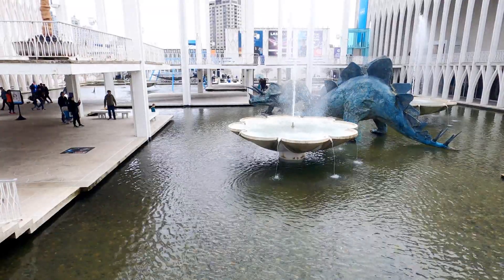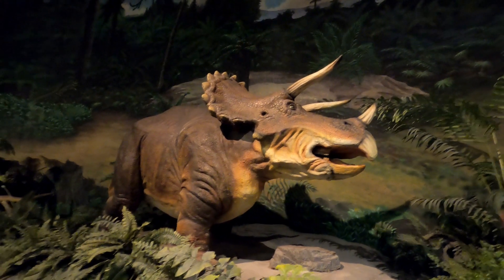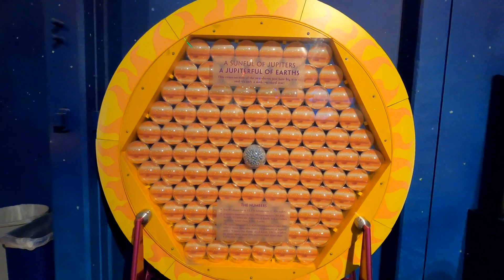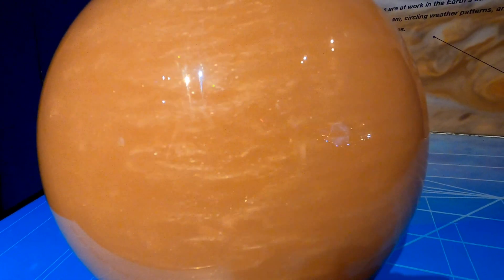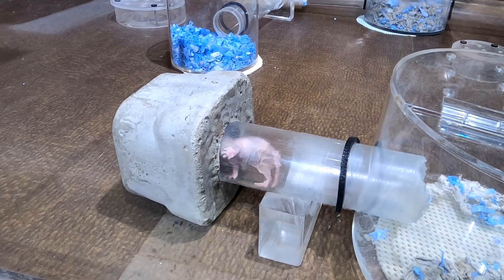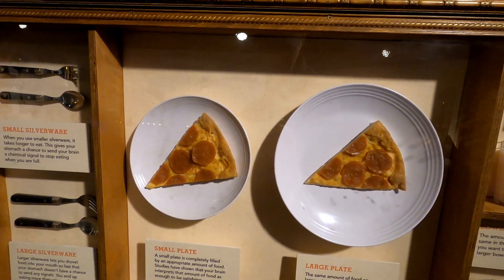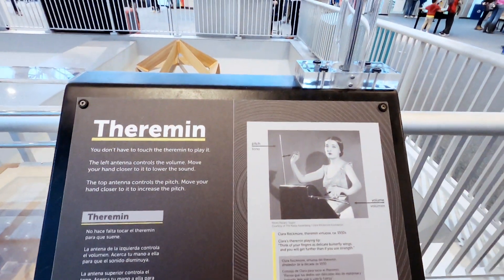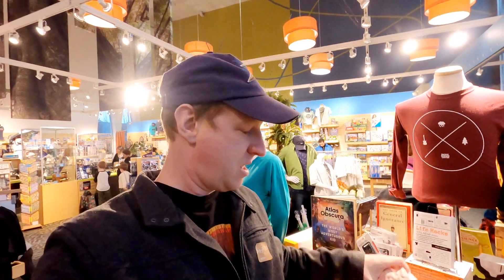PACIFIC SCIENCE CENTER SEATTLE: Dinosaurs, Butterflies and Illusions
Pacific Science Center Seattle is an independent, non-profit science center in Seattle Washington with a mission to ignite curiosity and fuel a passion for discovery, experimentation, and critical thinking.

The center's original buildings were the United States Science Pavilion designed for the 1962 World's Fair.

⏰ TIMESTAMPS ⏰
0:00 Pacific Science Center Seattle Introduction
0:11 Seattle World's Fair Buildings
0:38 Animatronic Dinosaurs
2:10 Space Gallery
3:00 Butterfly House
4:28 Naked Mole Rats
5:07 Health and Wellness
7:17 Optical Illusions